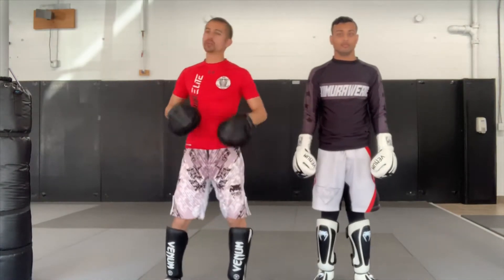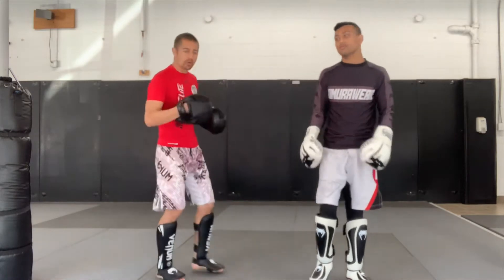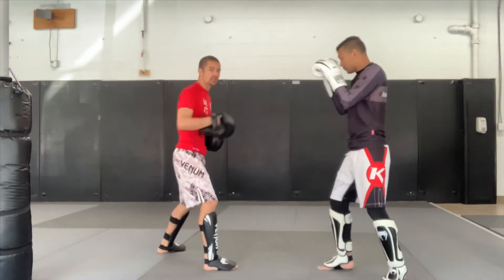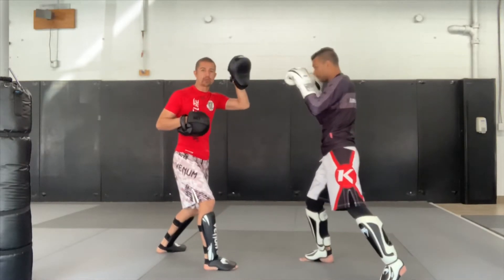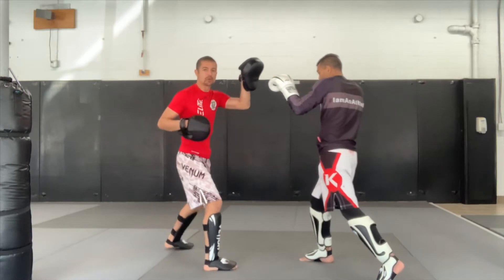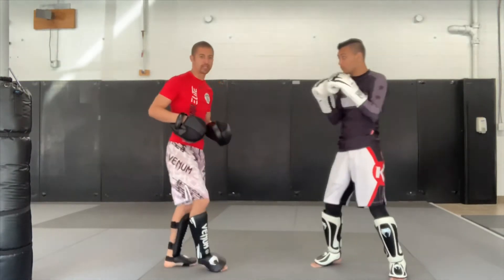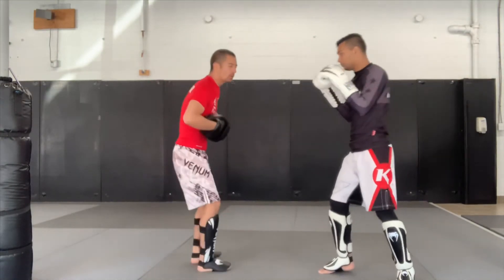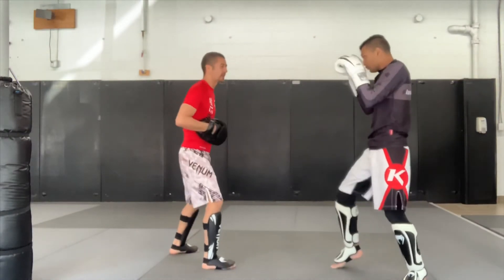Superior Martial Arts - Kickboxing Week 5 combo 1